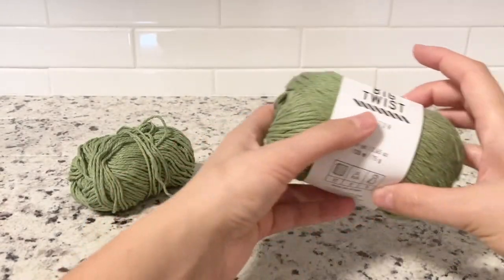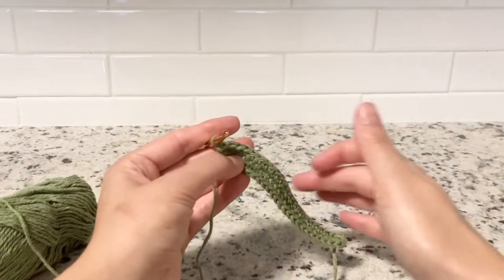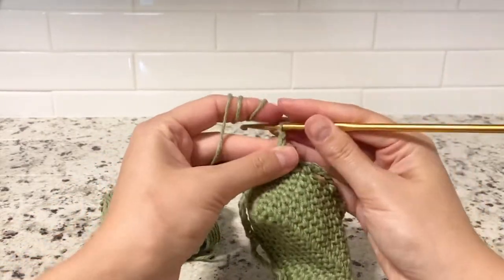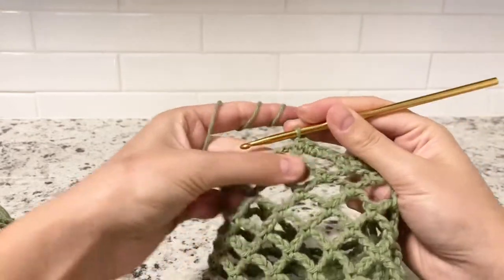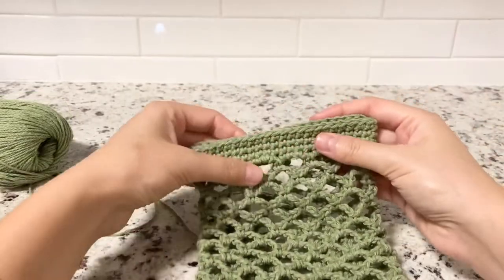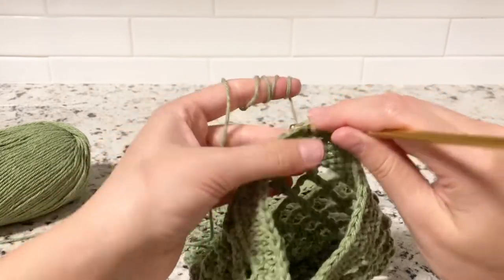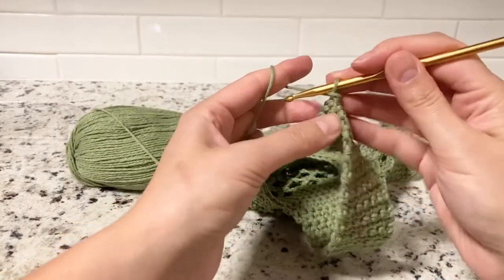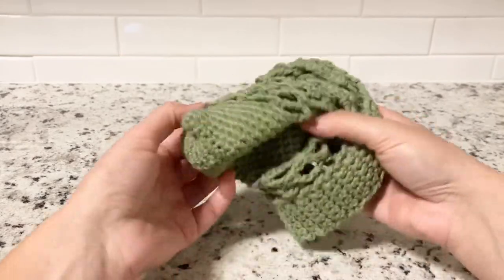Bottle Bag | How To | Crochet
Hi everyone,

In this video I am showing how to crochet a bottle bag. This video may or may not be for the beginners. Hope you’ll enjoy!

Materials: cotton sage color yarn and crochet hook US number 4.